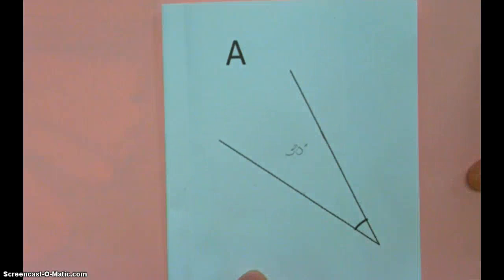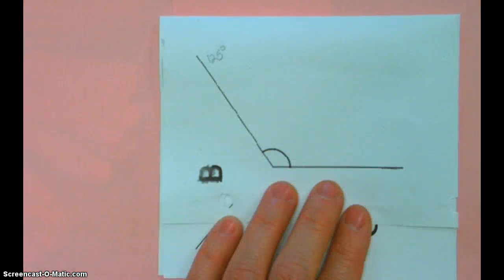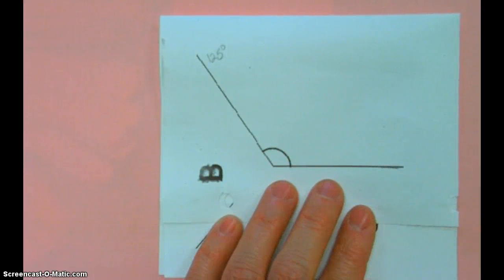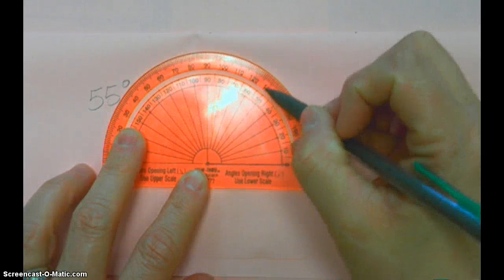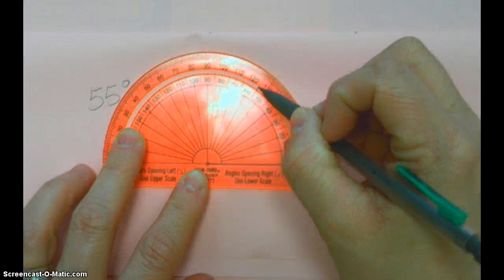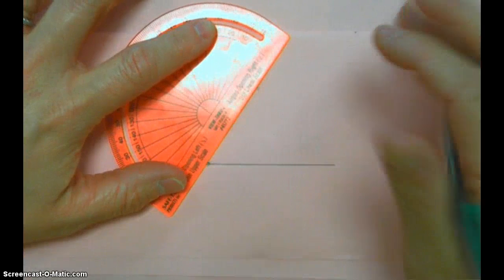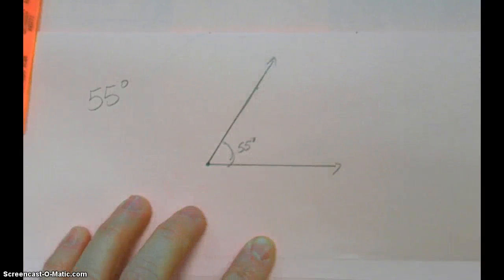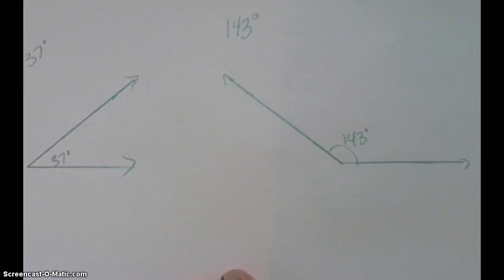Measuring and Constructing Angles